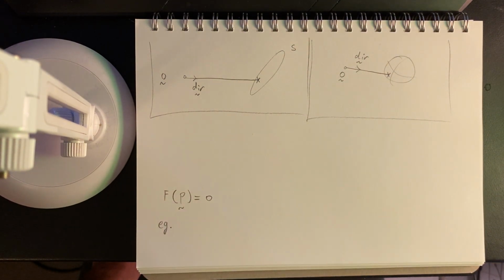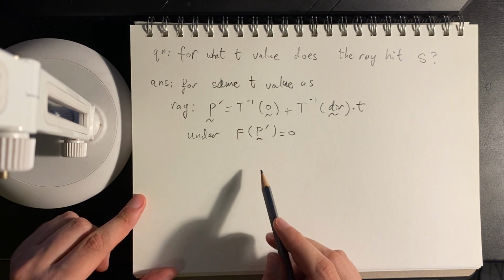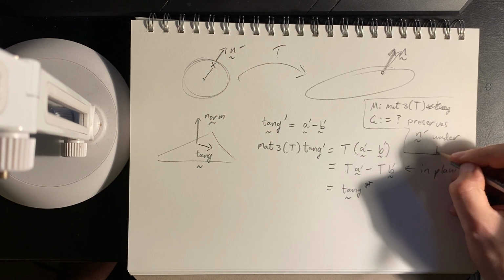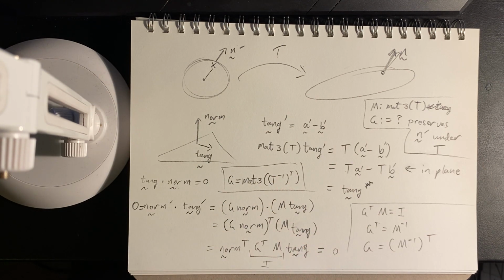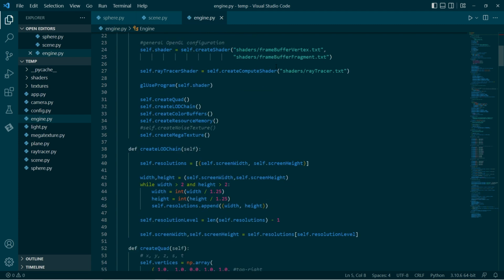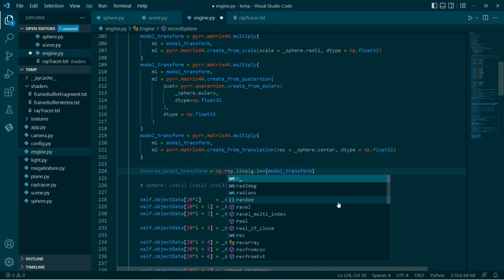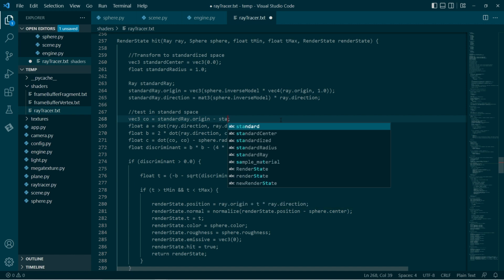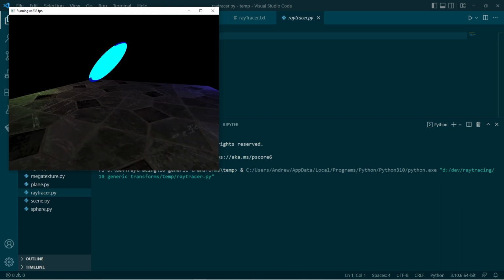Realtime Raytracing in Python 10: General Transformations